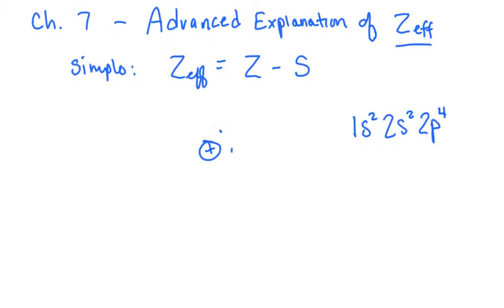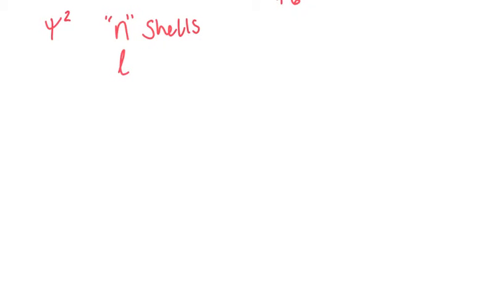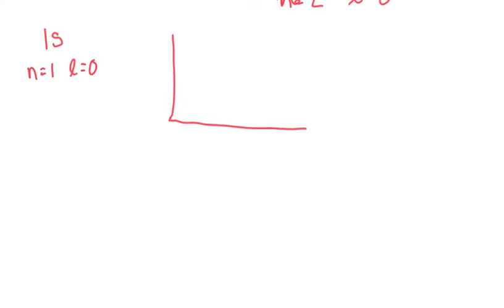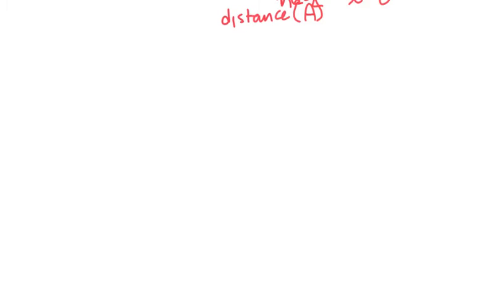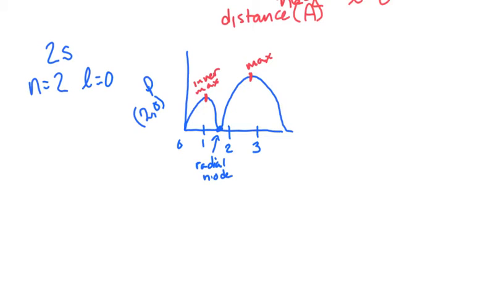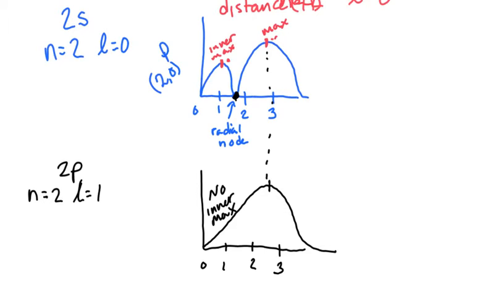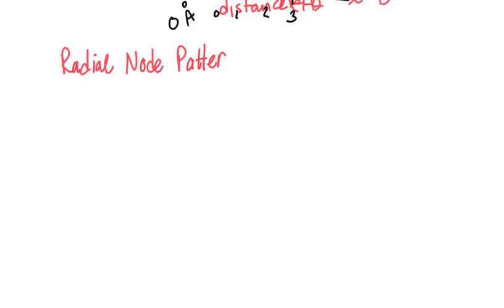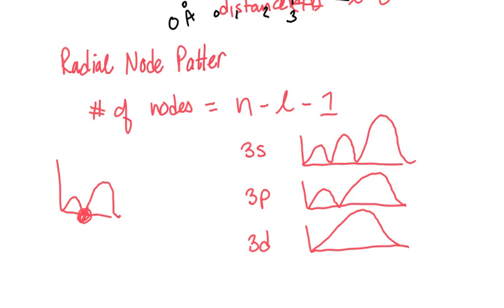Advanced explanation of Zeff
Additional information for ch 7 part 1